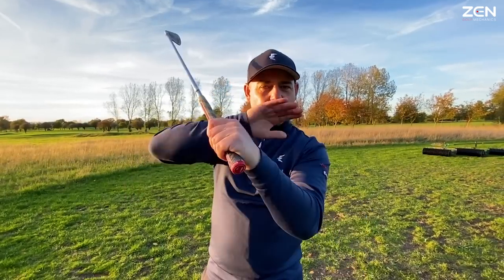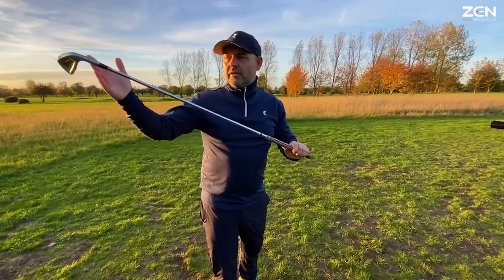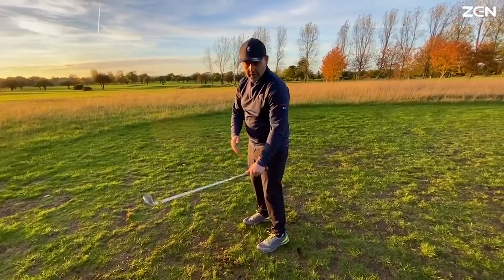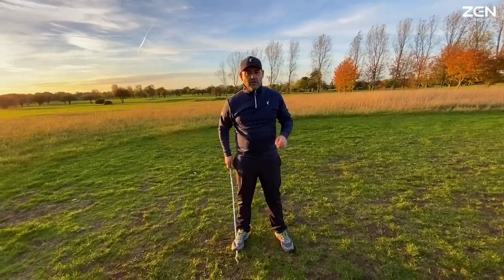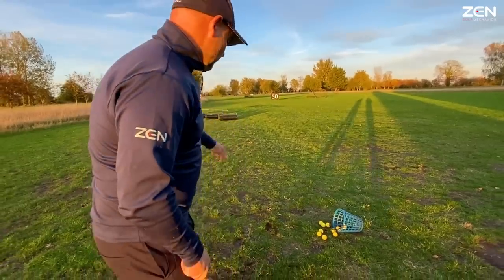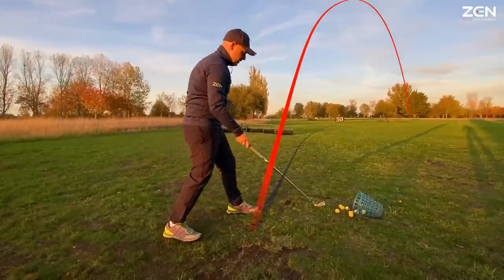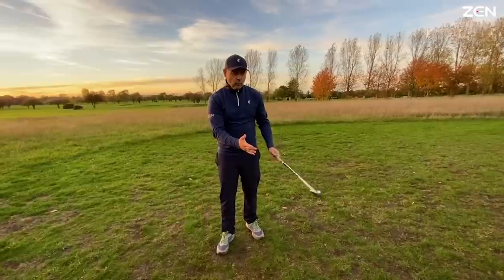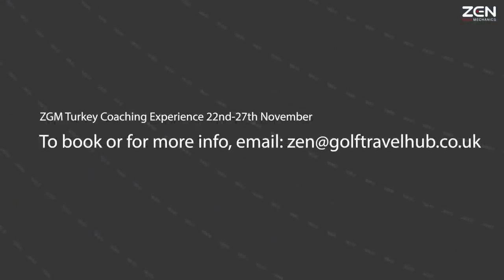How to get the PERFECT P4 Golf Backswing Position!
We all want that perfect backswing position! But what you've been told to do V.S. what your body actually wants to do can be two very different things... For more info or to book onto our Turkey coaching trip, email